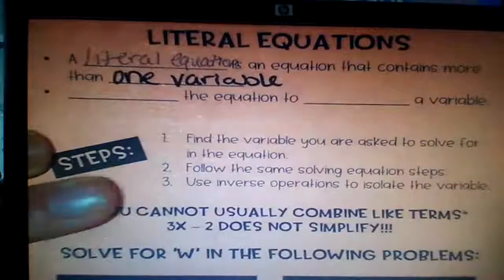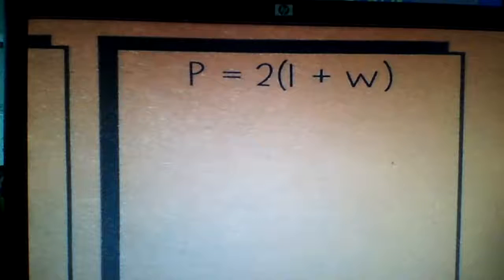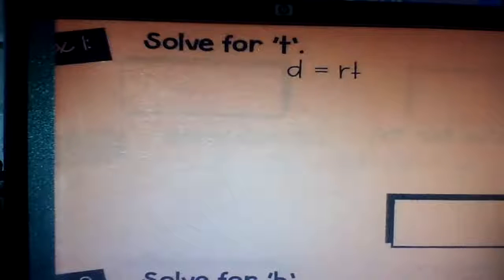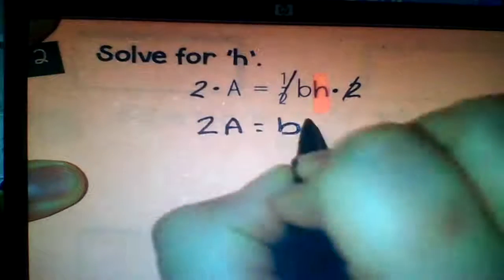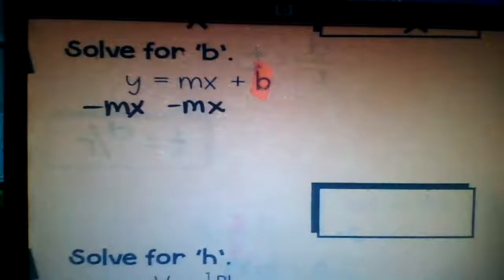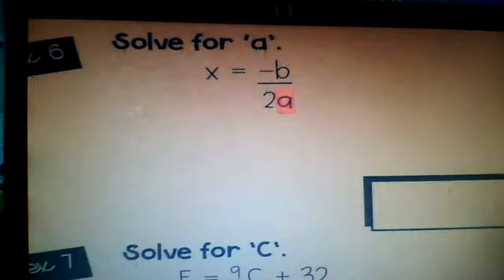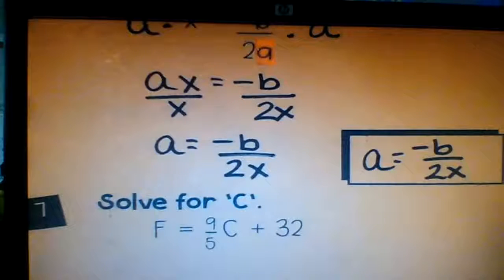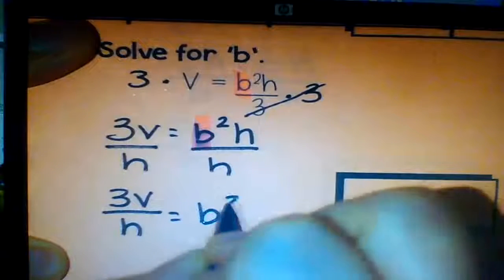8/28 Math 1 Literal Equations